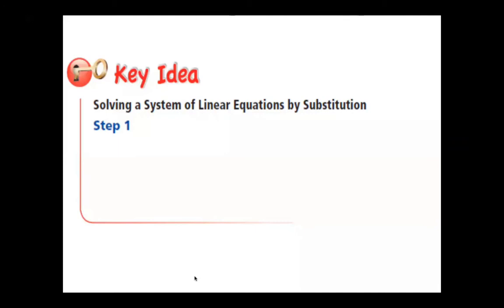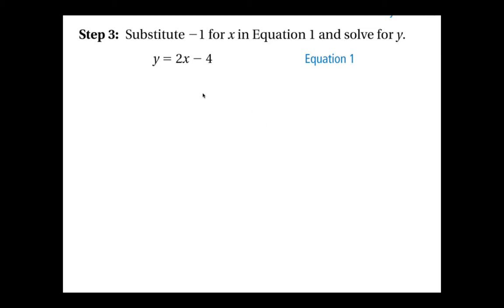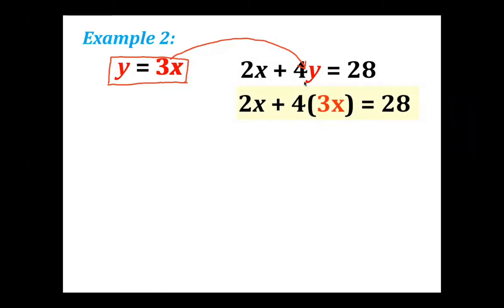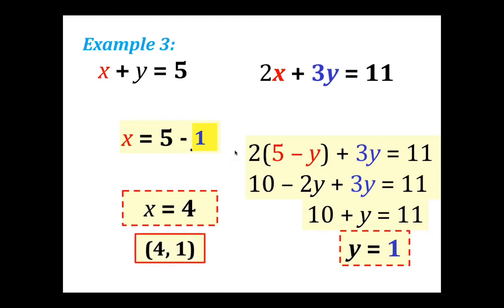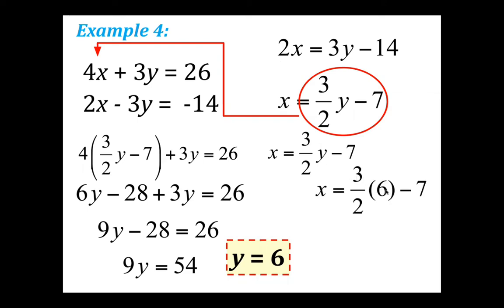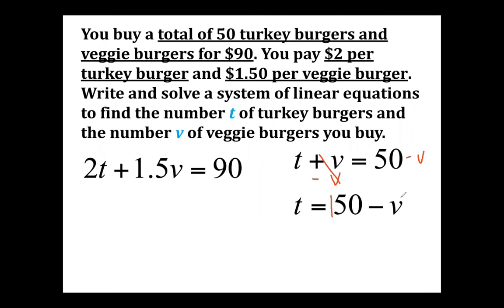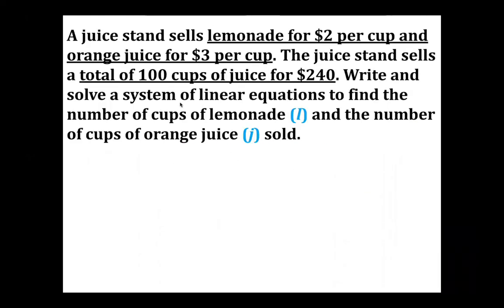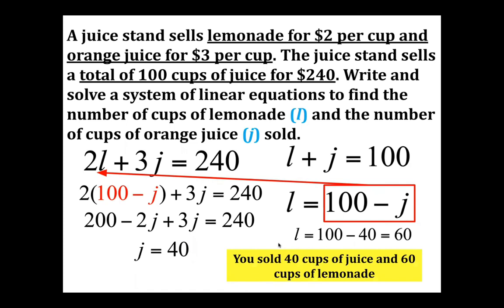4.2 - Solving Systems of Equations by Substitution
Please reference these videos from Chapter 1 for refreshers!

Additional Practice
4.2 → Page 164 # 8, 10, 16, 17, 20